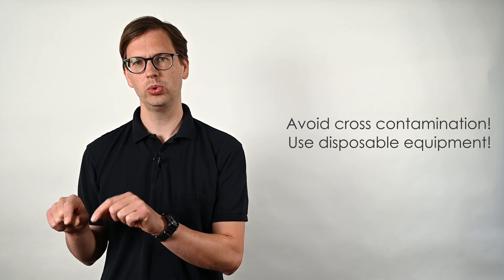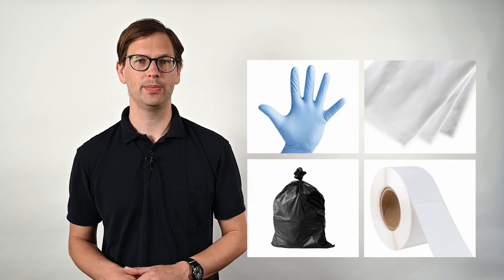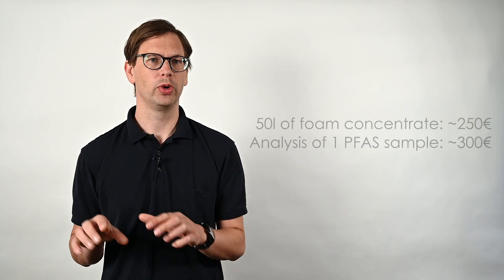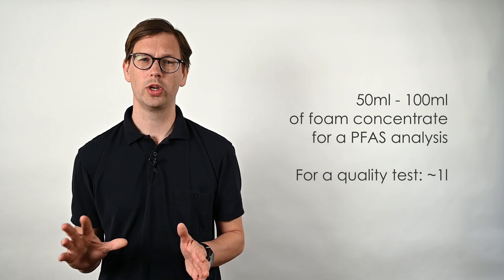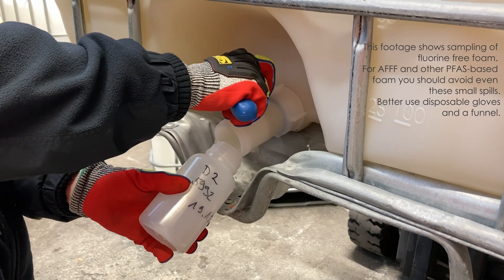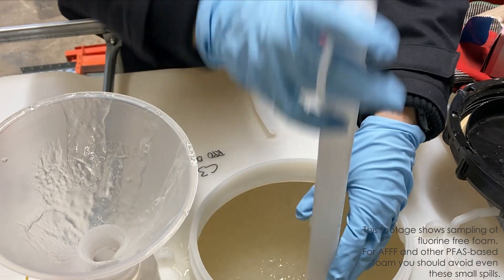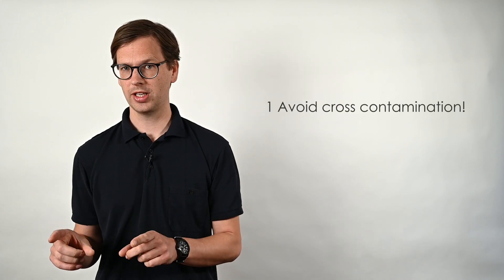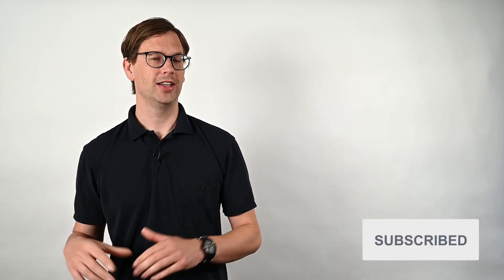Taking samples of fire-fighting foam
To analyse your foam concentrate for PFAS you first need to take a sample. But how?
I am going to explain it in this video!